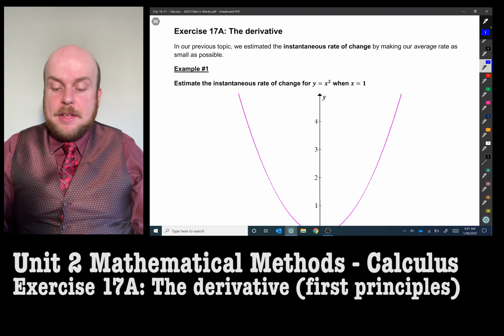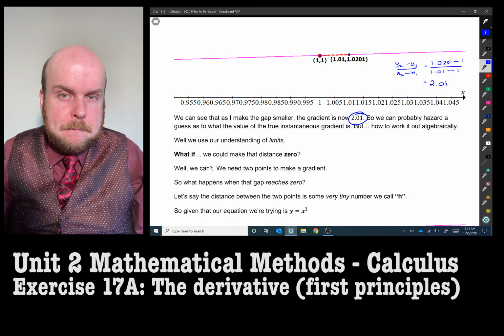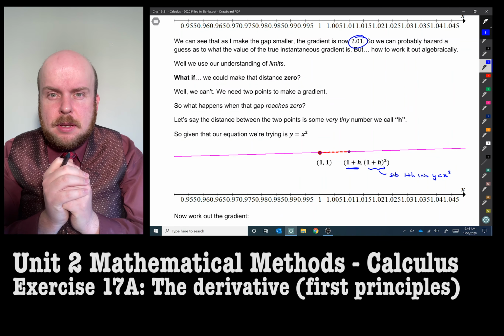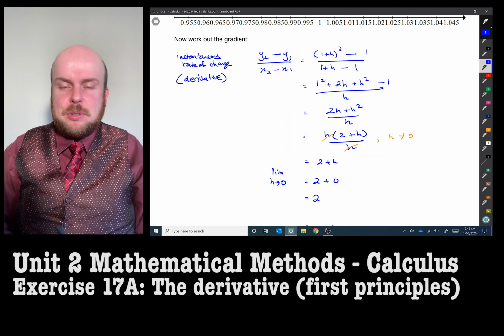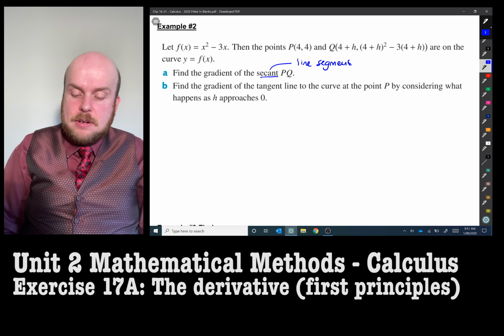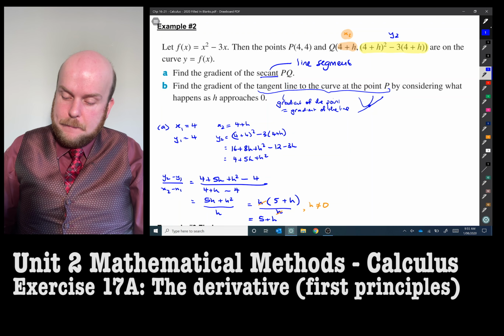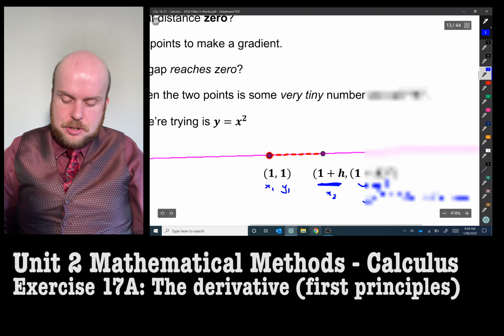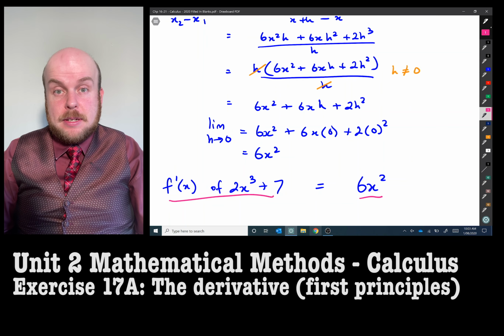Maths Methods Unit 2: Calculus - Derivative (by first principles) (Ex 17A)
In this video I go through how to do the derivative by first principles and where it comes from.